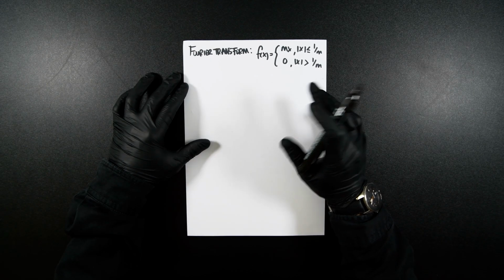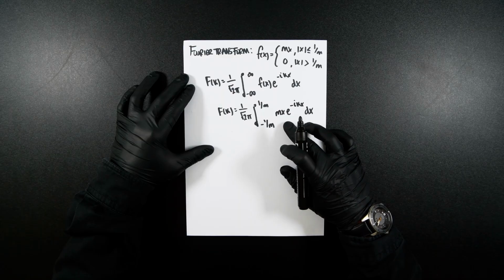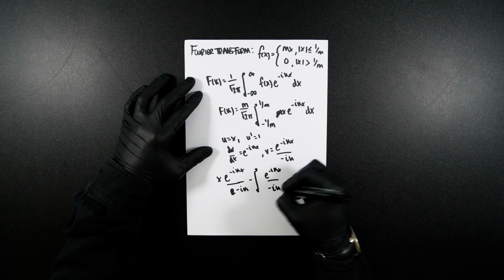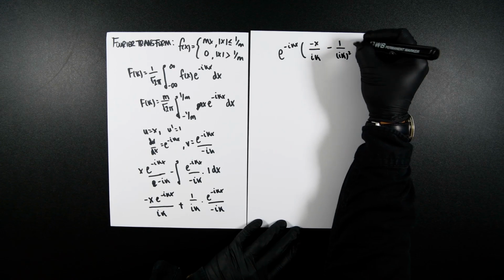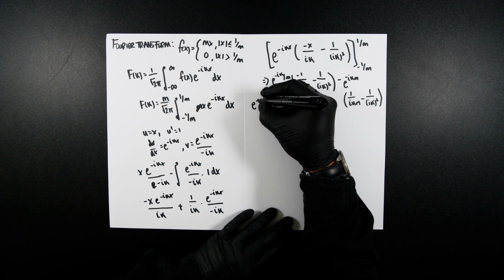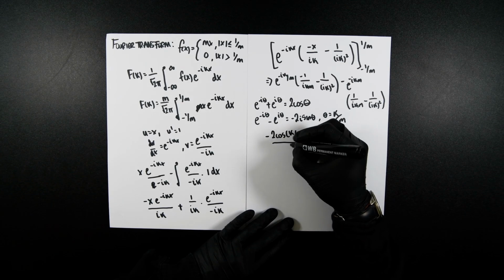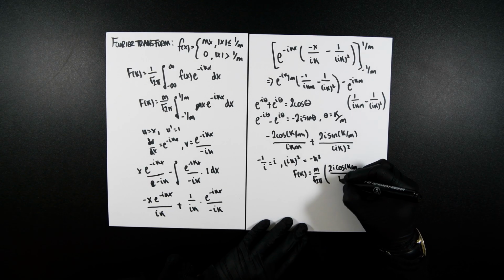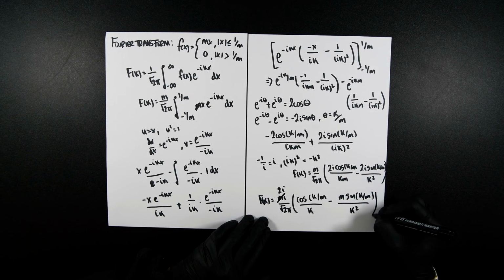Fourier Transform Worked Example with Naughty Limits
A meatier Fourier Transform than the one from yesterday. This one has limits and it means we'll get rid of those infinity limits and be able to plug in some values.